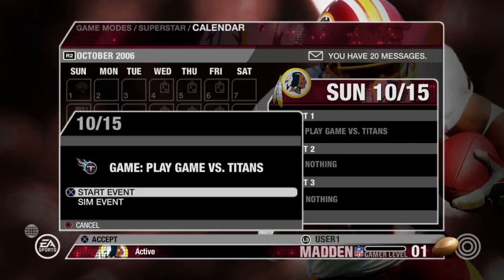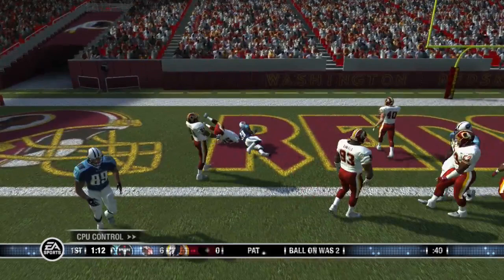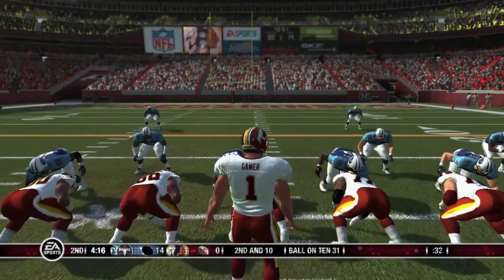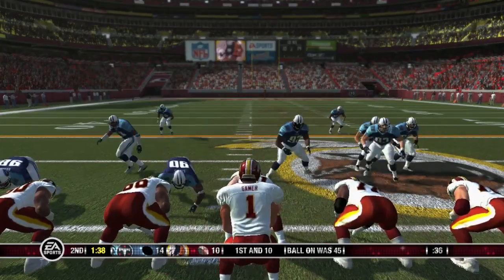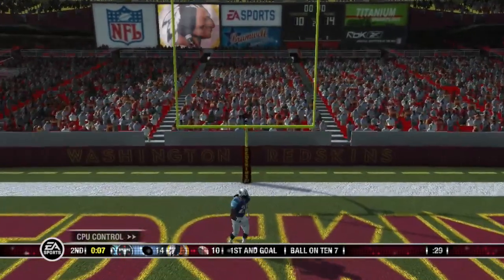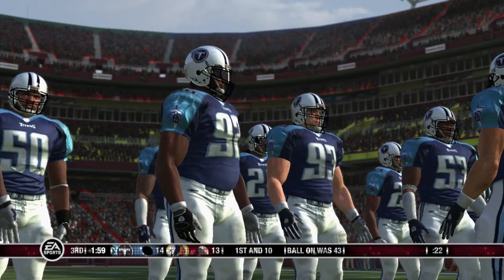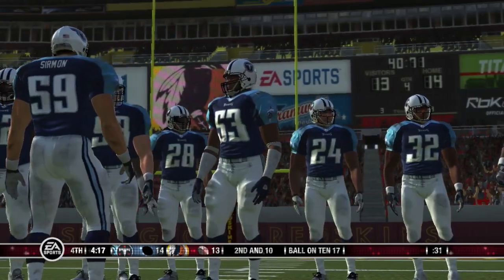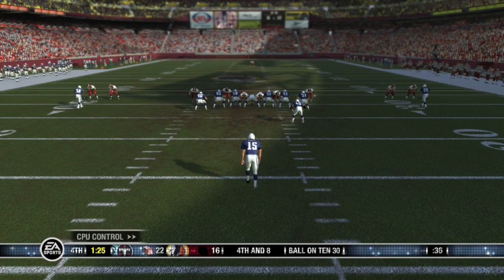Madden NFL 07 | Superstar QB | Washington Redskins | Season 1 - Game 10 vs. Titans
Game Stats

Opponent: Tennessee Titans
Win: 5
Loss: 5
Pass Attempts: 38
Pass Completed: 19
Pass Yards: 378
TDS: 1
Interception: 4

The seventh generation version of Madden NFL 07 featured the Superstar Mode and Franchise but the Tony Bruno Show was absent in this game possibly due to a contractual issue, but he was in the Wii, GameCube, Xbox, and PlayStation 2 versions. The Xbox 360 and PlayStation 3 versions also did not allow the player to edit the players appearance or attributes or change the numbers on their jerseys, but the Wii version and PlayStation 2 version did. Though, the Xbox 360 version did allow one to create a player. The franchise mode is not as deep as the previous generation versions, as Owner Mode is not present. Fantasy Draft and Two-Player co-operative play are missing as well. Also this game would be the last appearance of the NFL Europe teams in the Xbox version, next gen games came without the league teams.